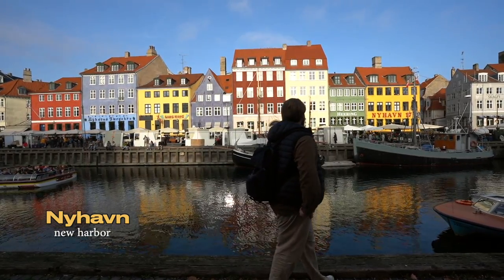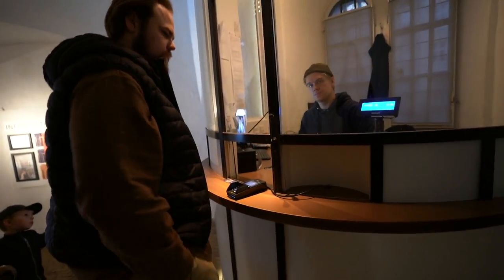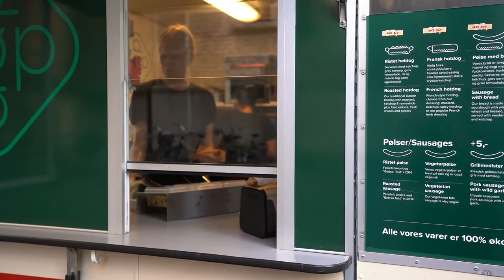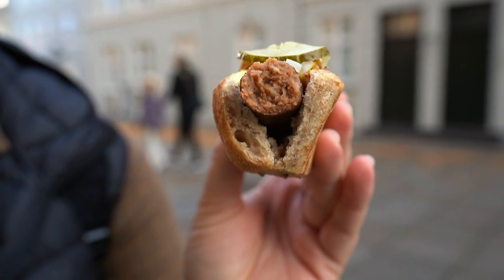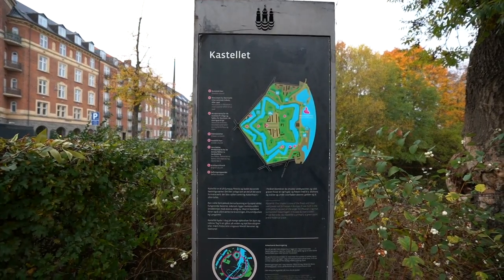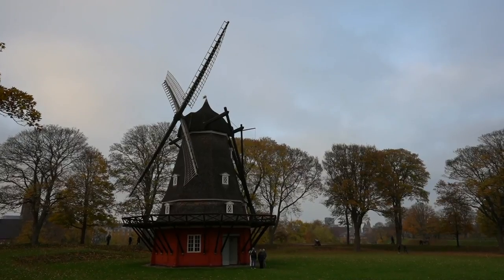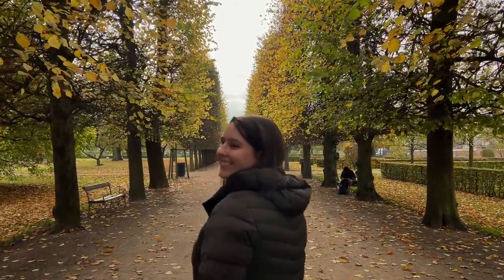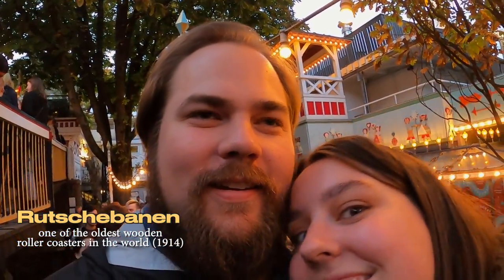First Impressions of The Happiest Place On Earth (Copenhagen, Denmark)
Featuring absolute must see & do spots in Copenhagen. In this video, we show our first impressions of the country of Denmark, eat some local foods, and then visit a many of the cities green spaces. We even take a ride on one of the world's oldest roller coasters!

Travel vlog 108 | Copenhagen, Denmark | Country #21/100 | Filmed October 2022

This is Chapter 108 of our story. Watch them all by visiting our channel! Likes and subscriptions are extremely appreciated and help our growth on YouTube.

Also consider following us on Instagram 📸